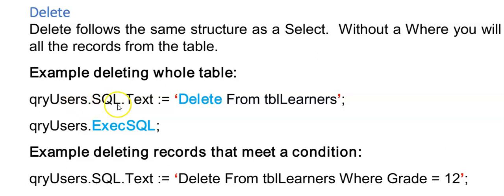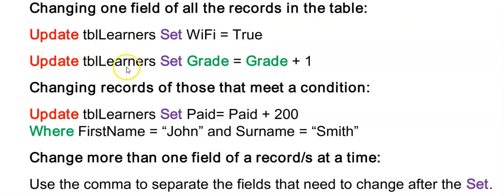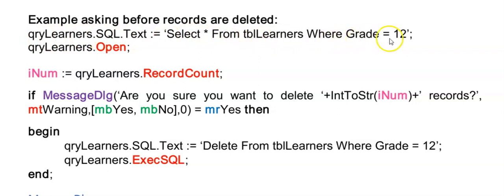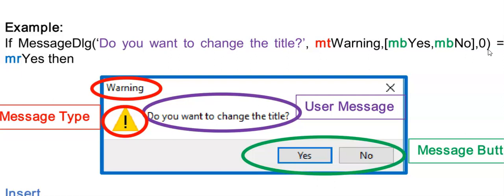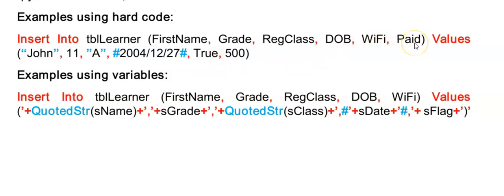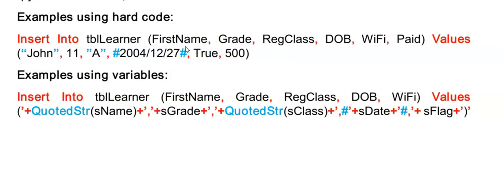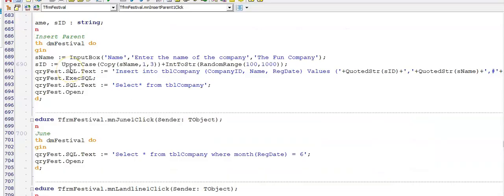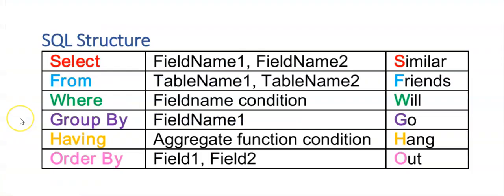SQL Lesson 10 - Insert, Update & Delete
Learn how to add, remove and change records in a database using SQL